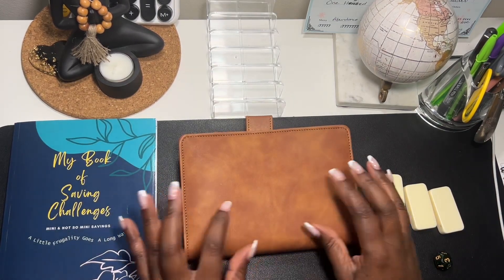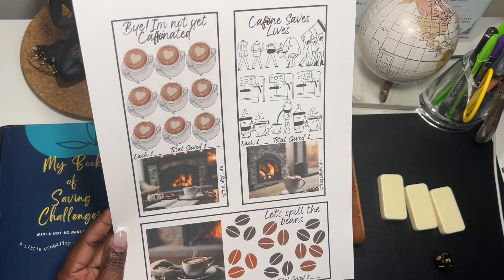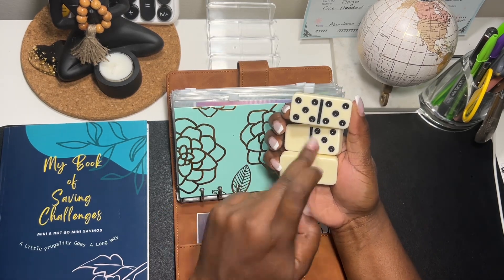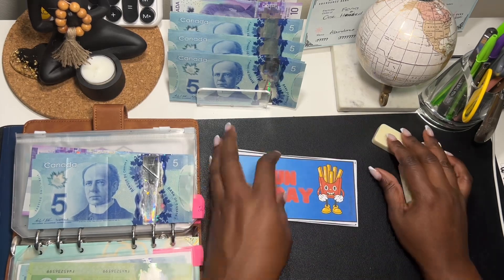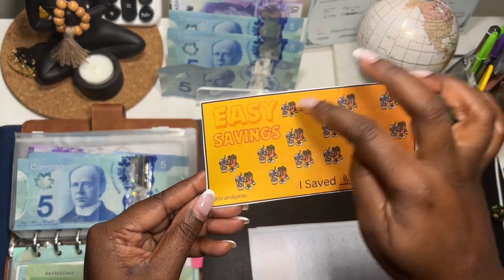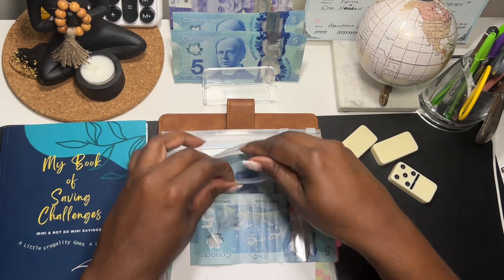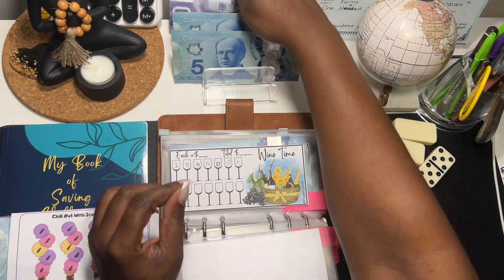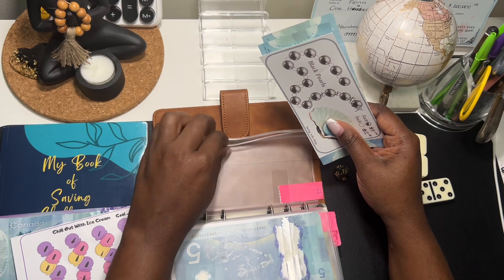Frugal Friday Vol. 45 🎉| Cash Stuffing Mini Savings Challenges All Under $150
I created my 1st saving challenge book. Find it on Amazon below:
📘Amazon US
📘Amazon CA

Hello my frugal friends! Thank you for stopping by. 🤍 💚🤎

Just so I know you’ve made it into our frugal family, please leave a $ in the comment section below.

Links:💚

Please tag me in your videos when you use the challenge so I can cheer you on!

Frugality is life Budget Planner: Canada

All my books on Amazon: Available for purchase everywhere Amazon products are sold including but not limited to the below:

🖤My personalized resin binder: Regal Art N Decor